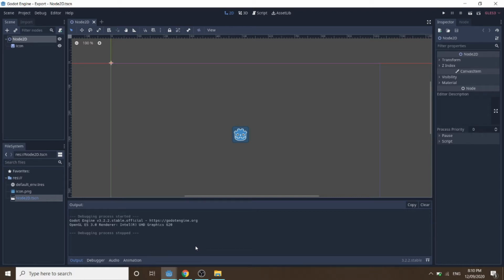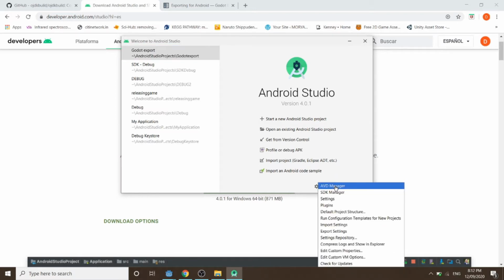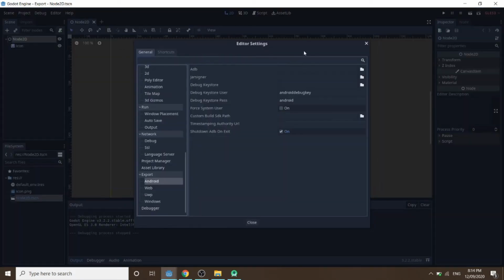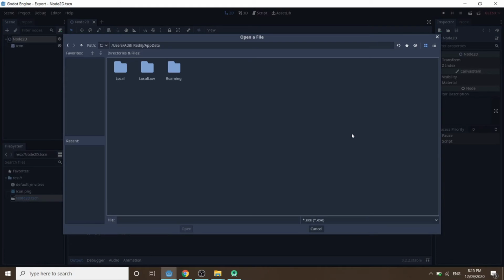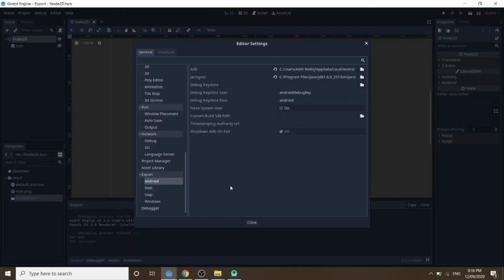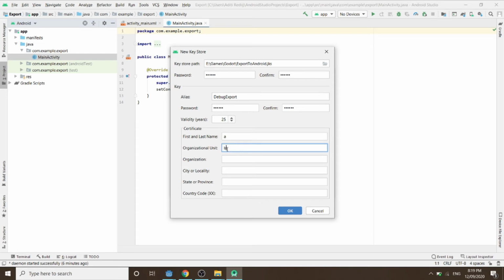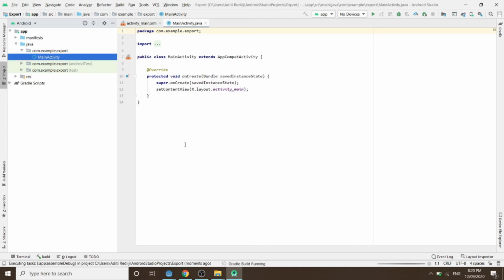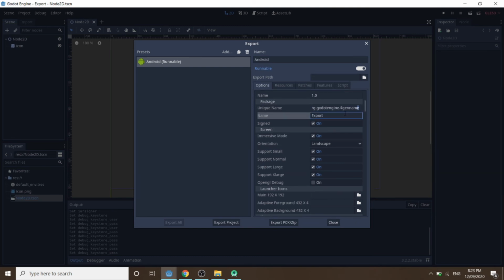Export/Configuring Godot 3.2.2 for Android Platform (Tutorial)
As a beginner in game development, I had problems for my project for exporting to android .
I learned from YouTube how to do it, but I had problems for Debug Keystore file as there was no proper tutorial on creating it for windows. So I learned that from Godot forums, blogs etc
I thought of creating this video to help fellow game developers. So they can get their problem fixed and do not need to take effort of searching all over internet, Like I did .

Timestamps:-
00:15 - Required files and softwares
00:33 - Open JDK
00:50 - Android Studio
01:51 - Android SDK Manager
02:32 - Godot Engine
02:50 - Assigning ADB path
04:10 - Assigning Jarsigner path
04:40 - Debug keystore explanation
04:47 - Godot Documentation for Exporting to Android
05:24 - Creating Debug keystore for windows
07:21 - Assigning Debug keystore path
08:06 - Export presets
09:02 - One click deploy
09:29 - Activating developer mode and USB debugging mode on
10:03 - Run project on Android